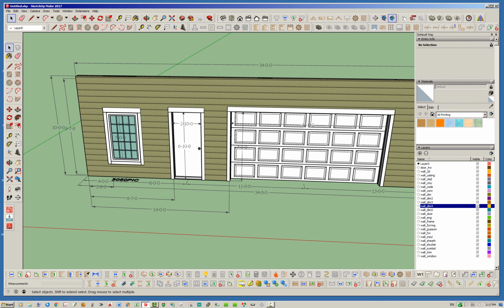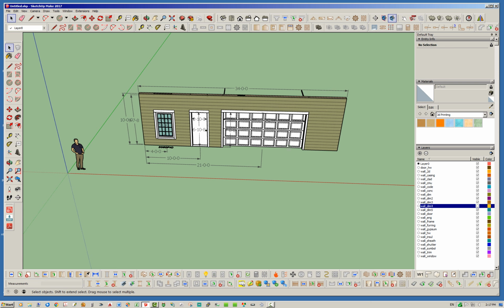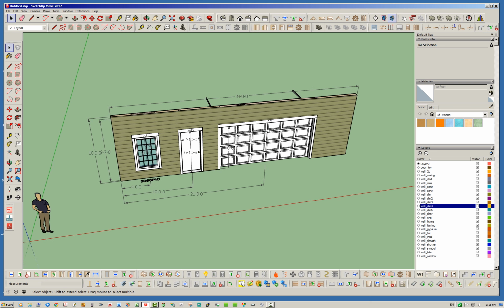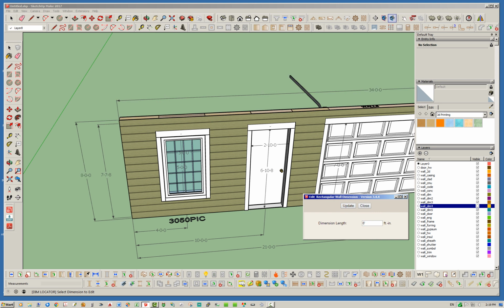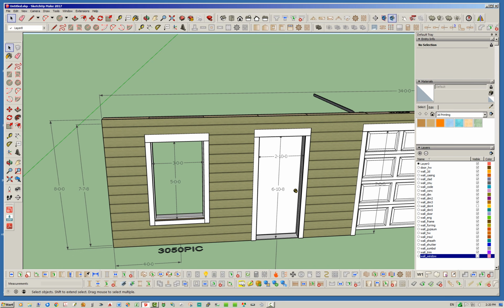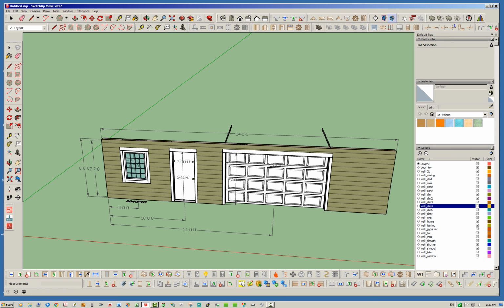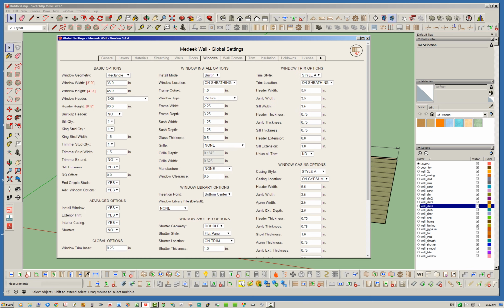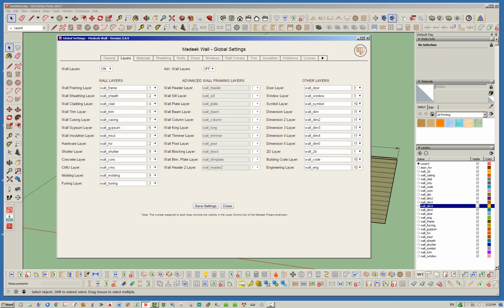Medeek Wall Plugin Tutorial 46 - Editing Framing Dimensions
A brief overview of updates to the auto-dimensioning features and other recent updates to the plugin.